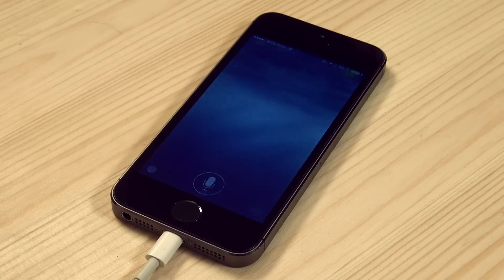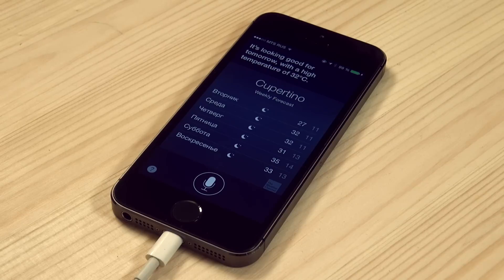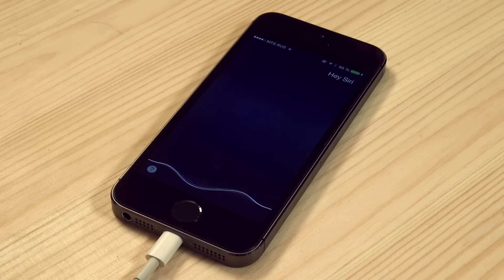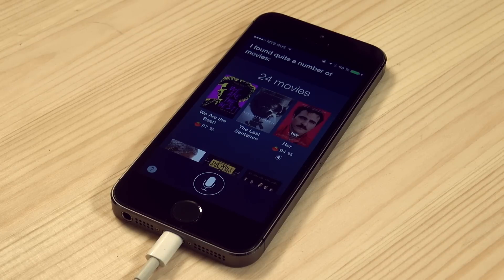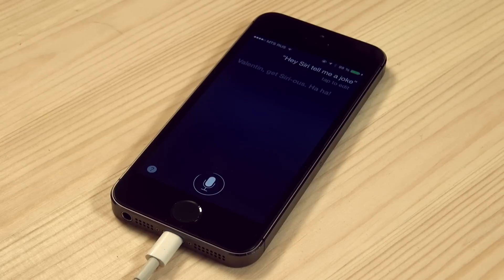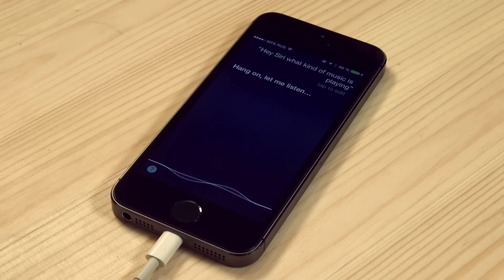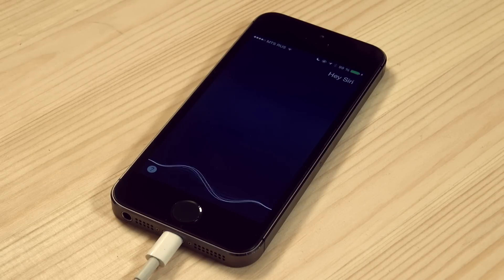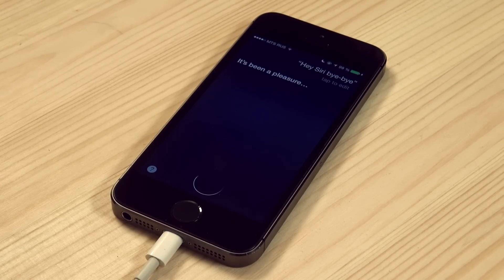iOS 8: Hey, Siri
Функция управления Siri без рук в iOS 8.
Настоящие, вкусные, сочные яблоки вы можете найти у AppleJesus, очевидно же. :)

Еженедельный подкаст в iTunes - самый популярный в iTunes в своей категории.